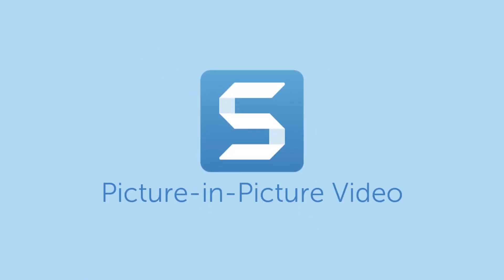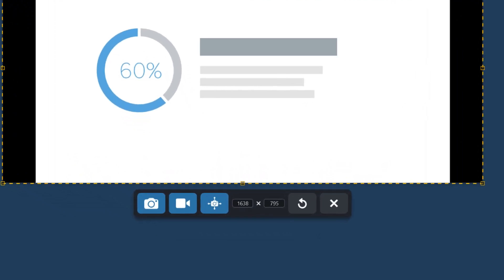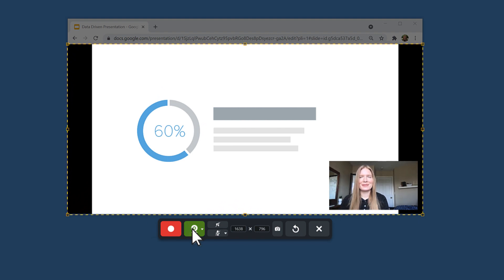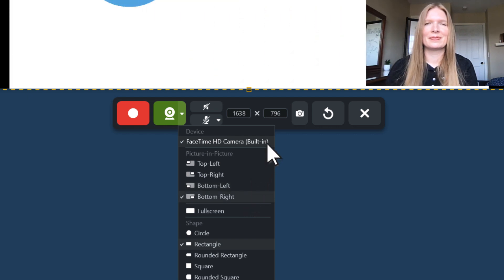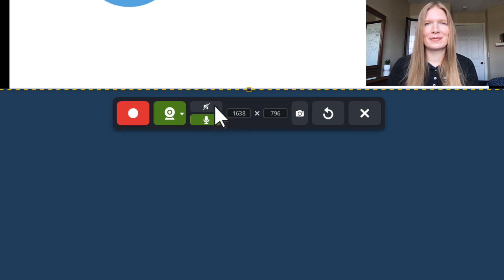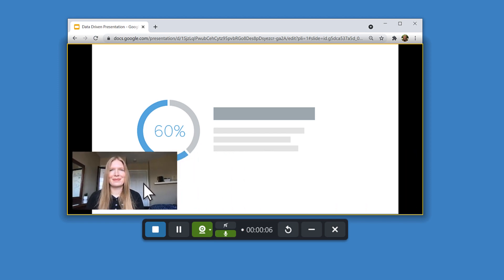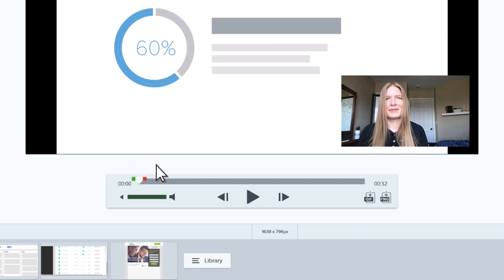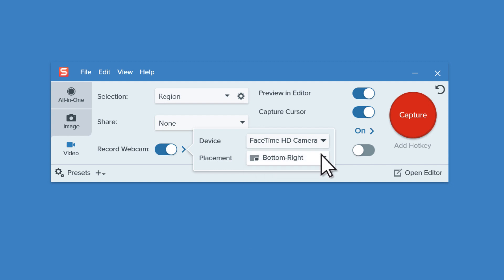Create Picture-in-Picture Video in Snagit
Record your screen and webcam at the same time with Snagit’s picture-in-picture feature.